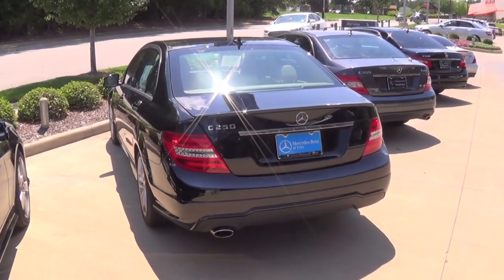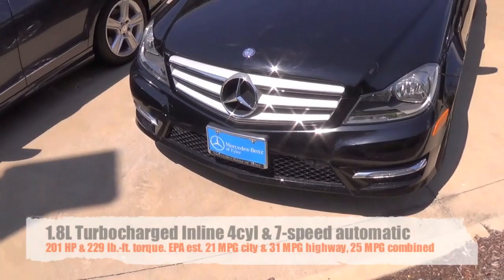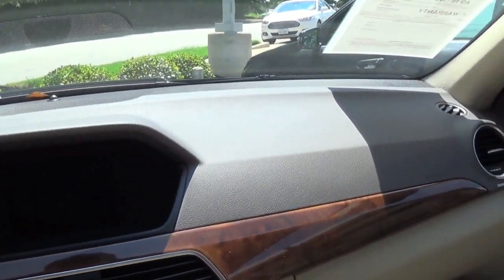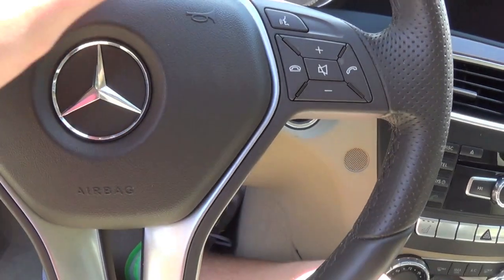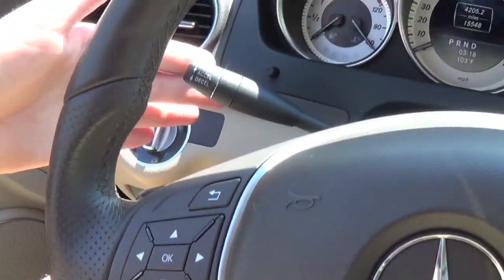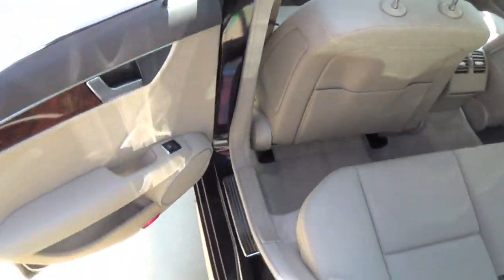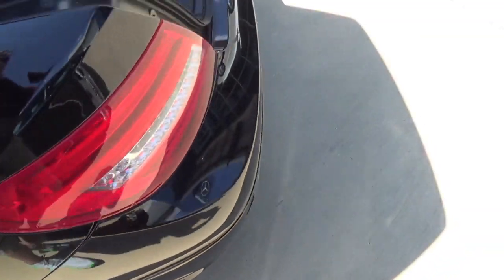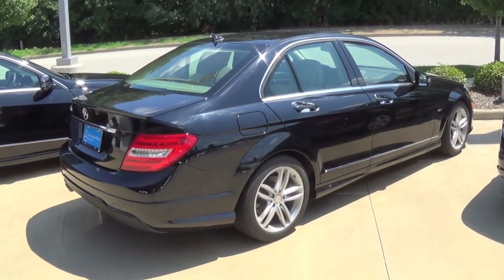2012 Mercedes Benz C250 Interior & Exterior Tour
Very nice car! Actually got the opportunity to drive one of these a while back and really enjoyed it! Well done Mercedes.